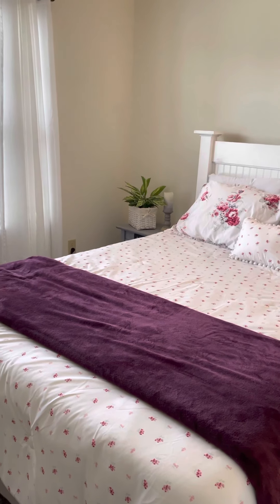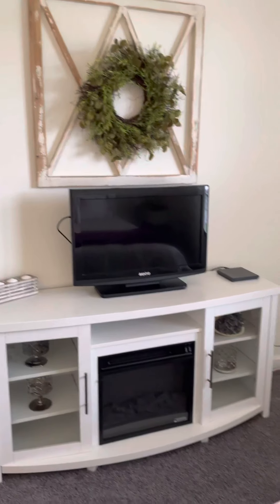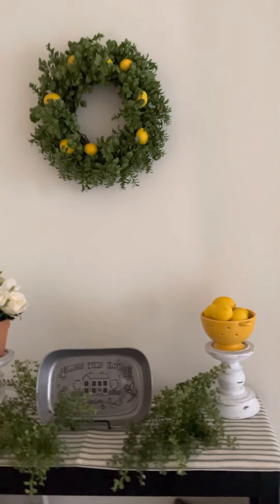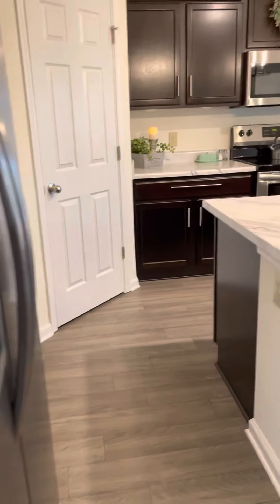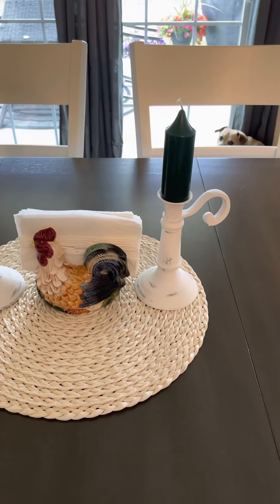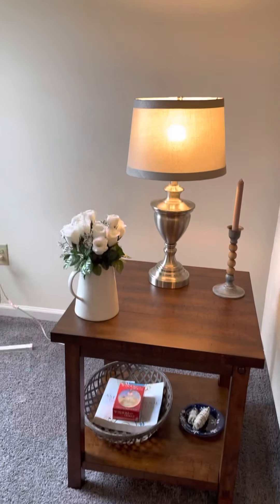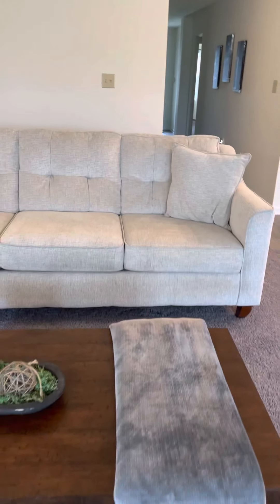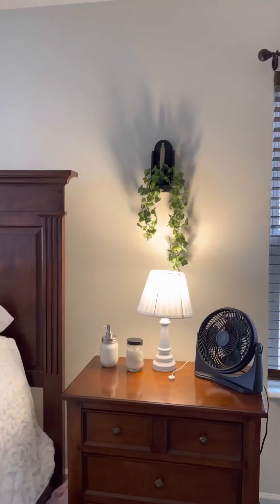NEW HOME TOUR,rainy day